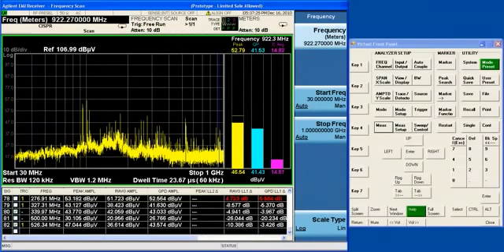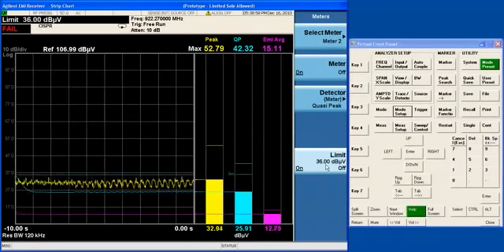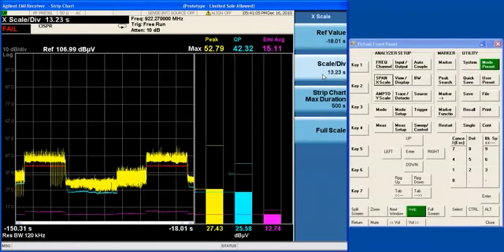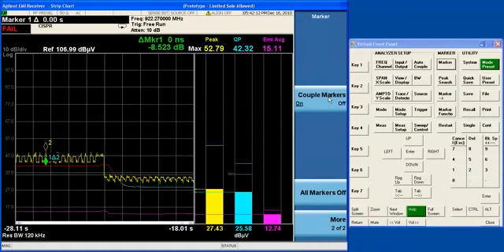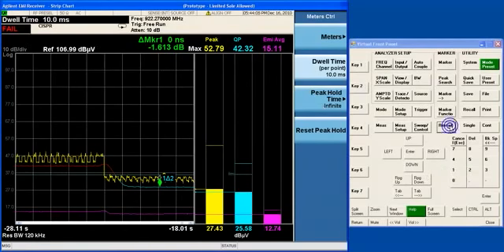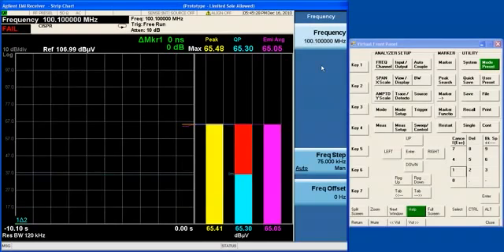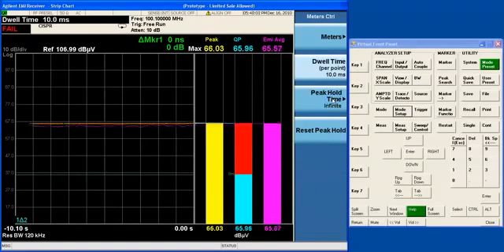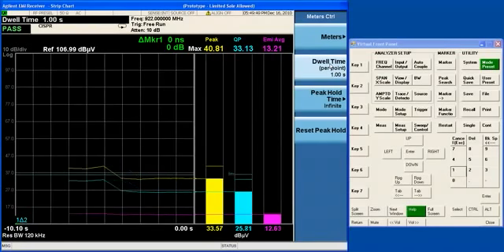AT N6141A 2TP 4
EMI / EMC | Strip Chart